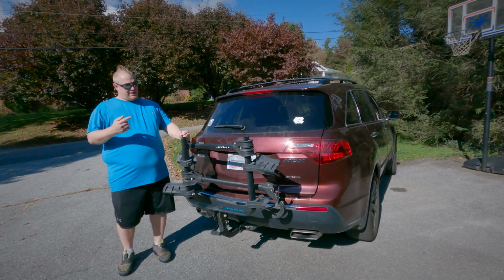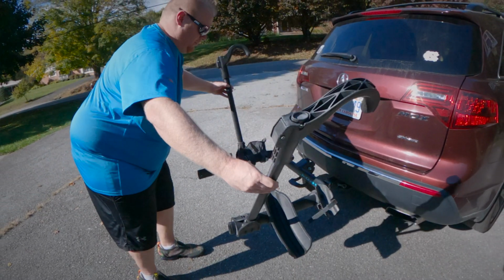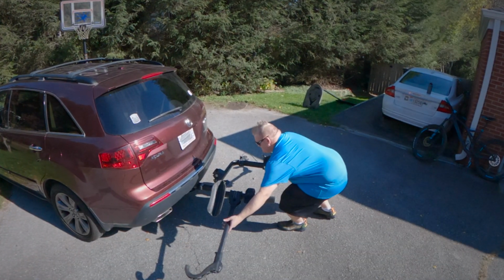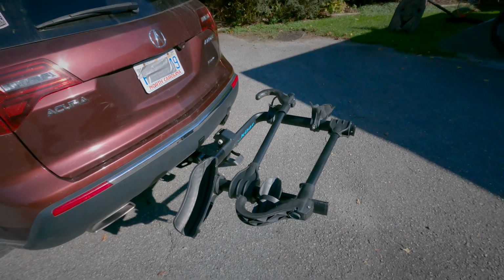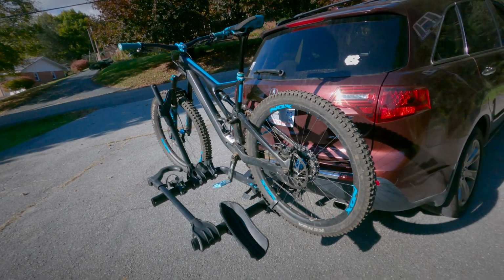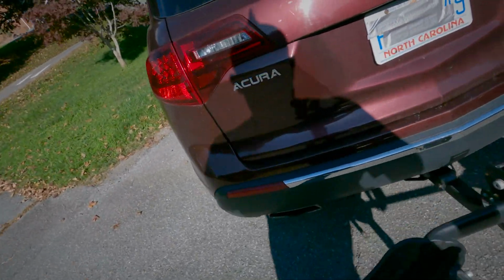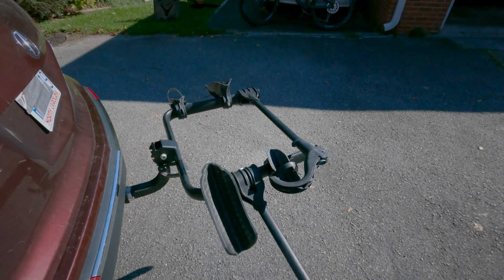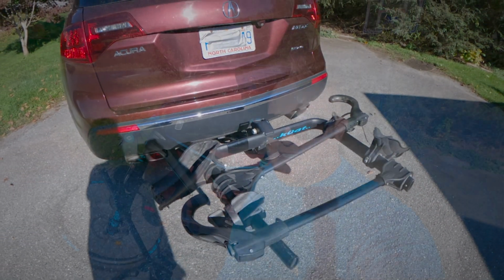Kuat Transfer 2 Bike Rack Review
So I've had the Kuat Transfer 2-bike rack for about 2 years now, and I want to let you know what I think! In this video, I break down the rack's functions, price, durability, and ease of use, giving you both the pros and cons and ultimately the final verdict that answers the question "would I buy it again?"

Chapters:

00:00 Review Intro
00:21 Kuat Transfer 2 Overview
00:53 How to Put a Bike on the Rack
02:39 The Pros
05:19 The Cons
07:04 The Verdict
08:07 Outro | PLEASE SUBSCRIBE